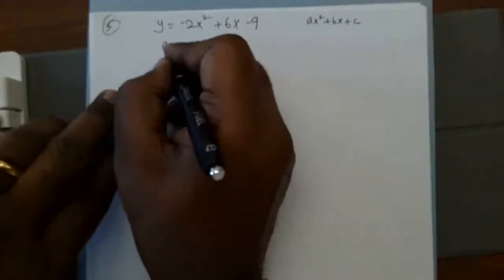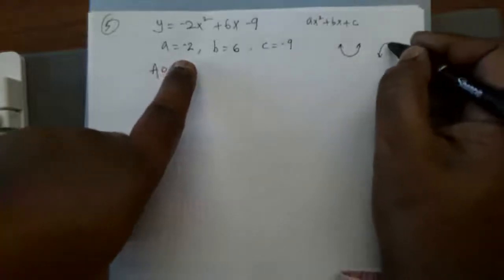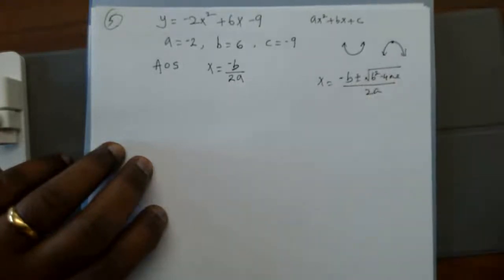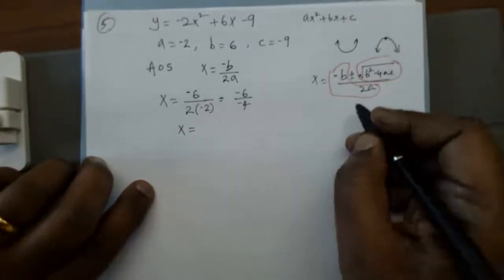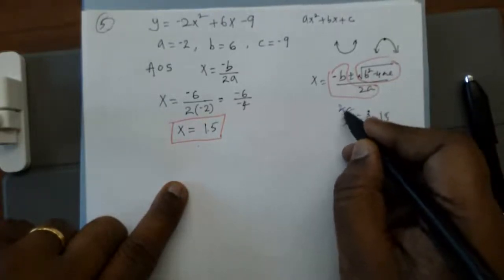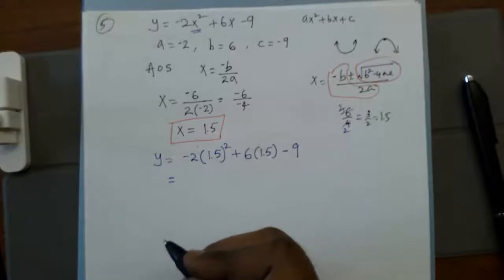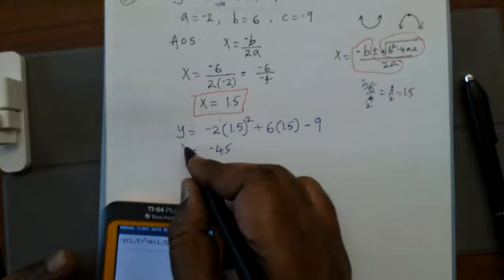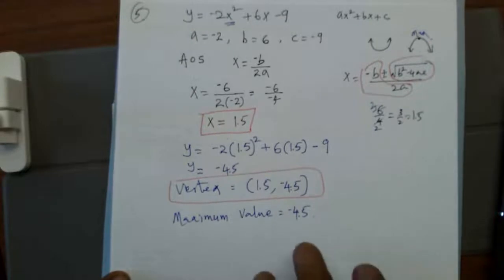Axis of Symmetry & Vertex 2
Given a Quadratic Equation in standard form - Step by step process to find the Axis of symmetry and Vertex.